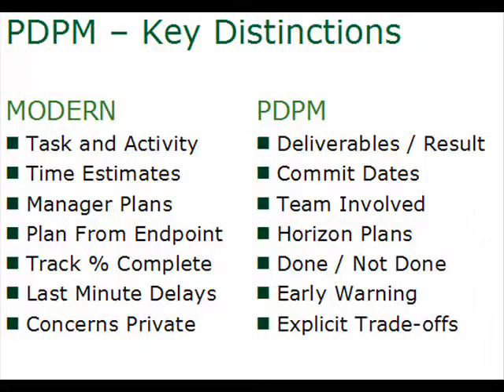PDPM Orientation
A short overview to Performance Driven Project Management method.  PDPM certification is a credential from the International Society for Performance Improvement (ISPI) designed and delivered by KNO.